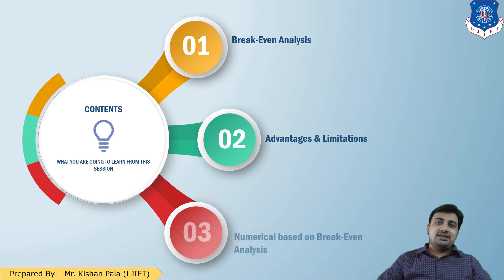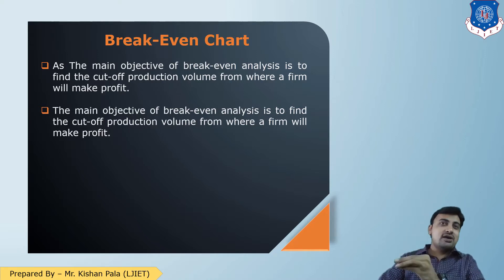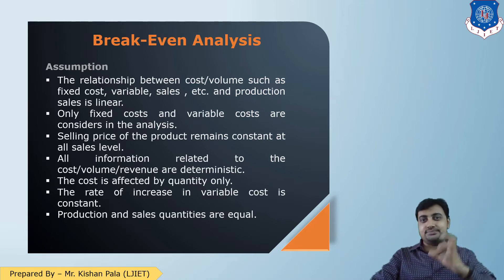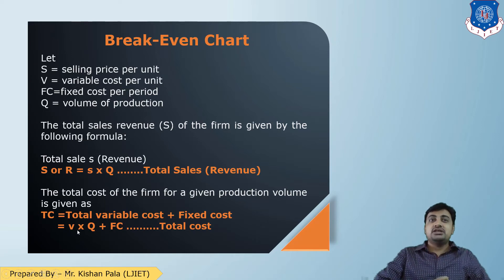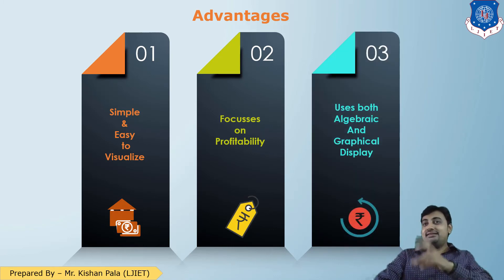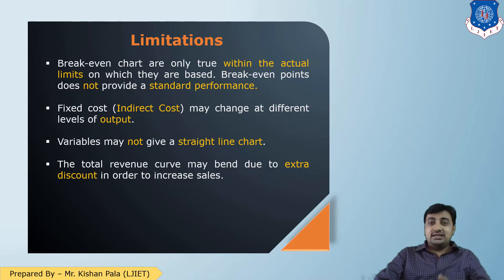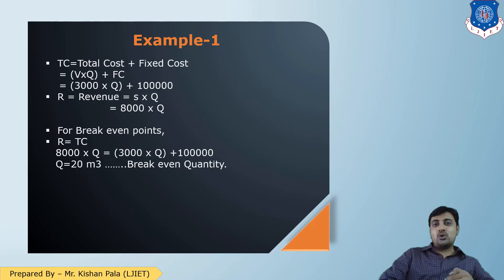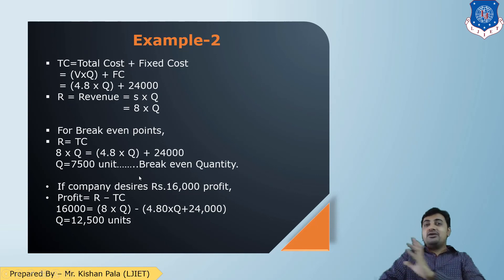Lec-59_Break Even Analysis | Engineering Economics Estimation & Costing | Civil Engineering